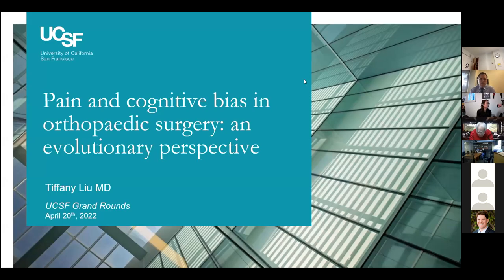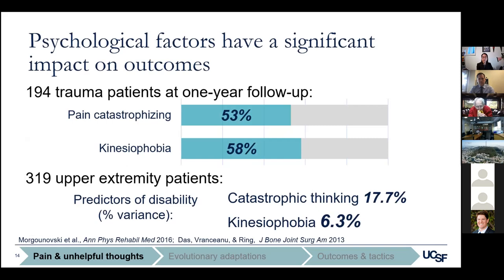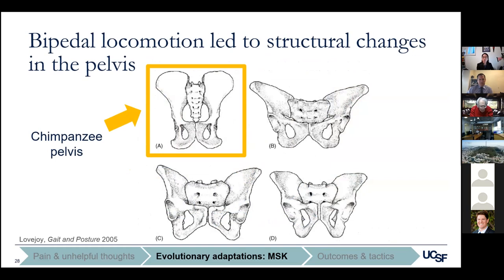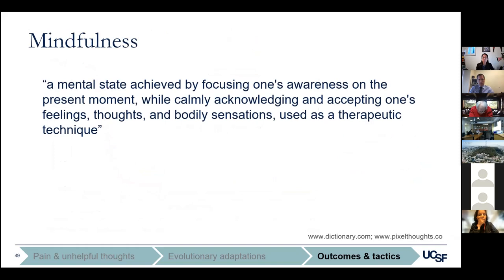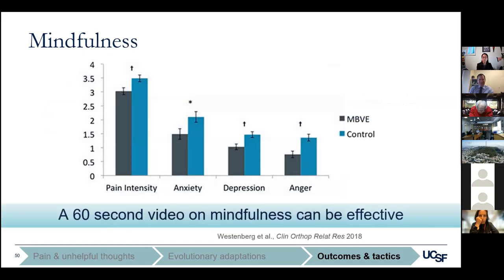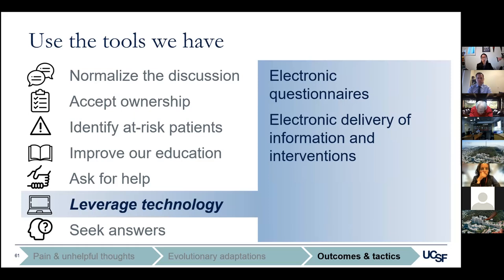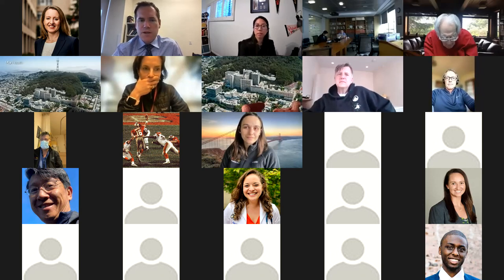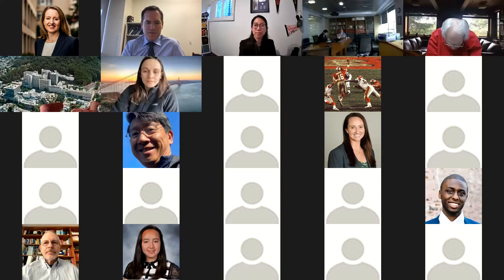Tiffany Liu, MD "Pain and Cognitive Bias in Orthopaedics An Evolutionary Perspective"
We are joined again by another PGY4 Resident Physician of the UCSF Orthopaedics Department, Tiffany Liu, MD! She gives us a thorough run-through of an evolutionary perspective on looking at pain and bias in orthopaedics, and how to address it.